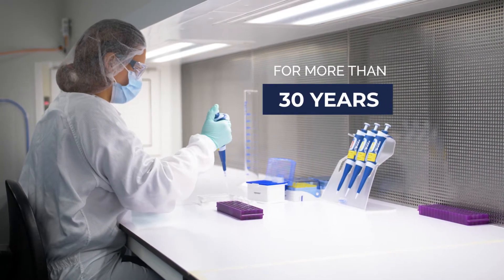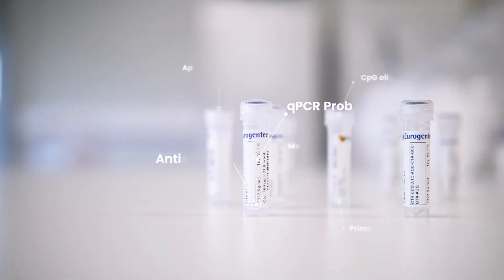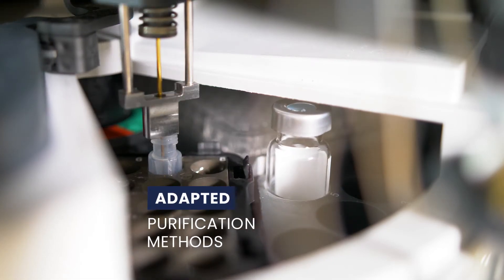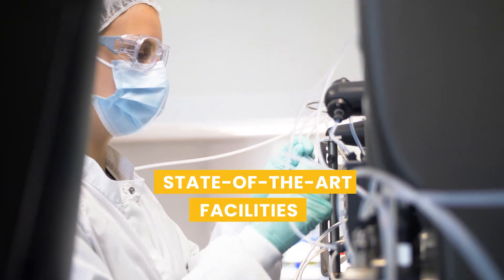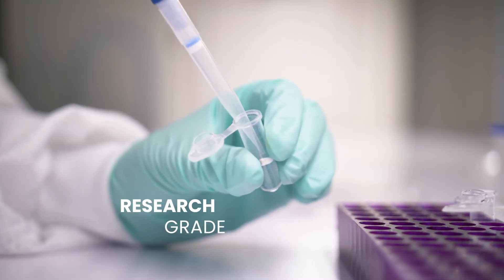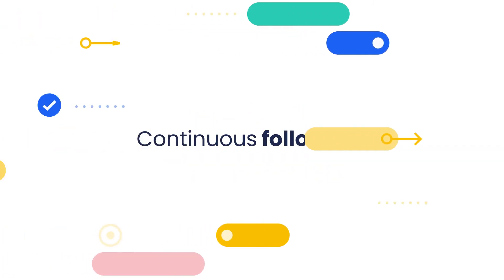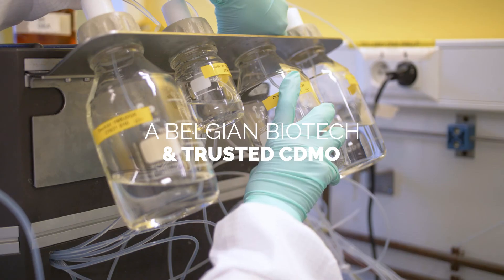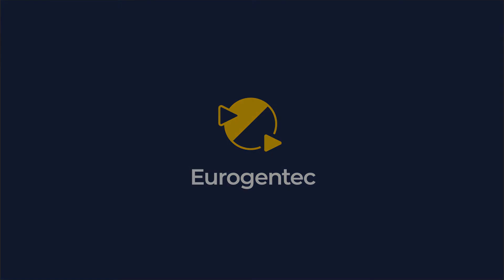High quality custom oligonucleotides services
At Eurogentec, our experts in oligo synthesis provide you with high quality custom oligonucleotides, from standard to complex. We synthesize oligo for research, molecular diagnostic, and therapeutic applications, at various scales. As your reliable partner, we are at your side from research phase to commercialization.